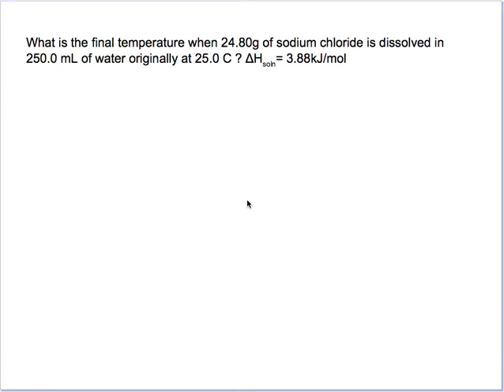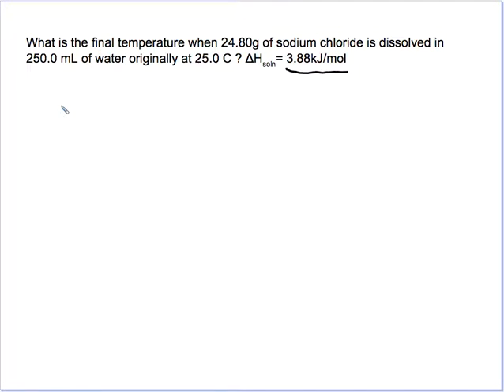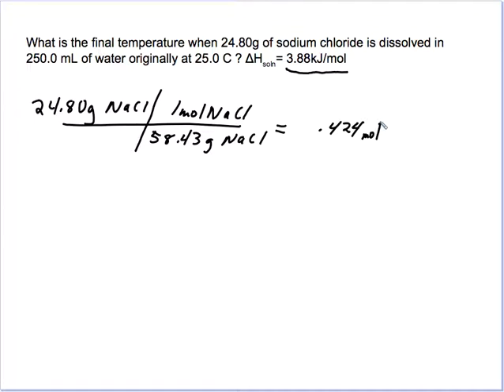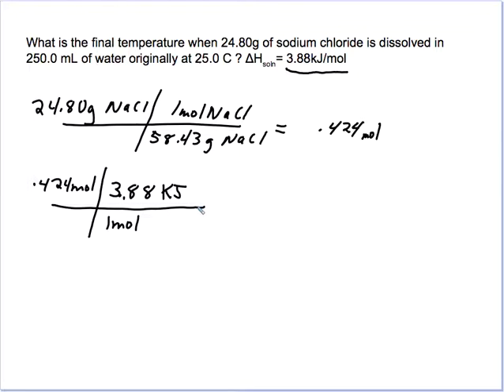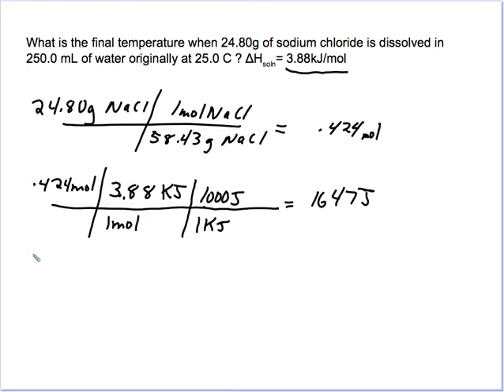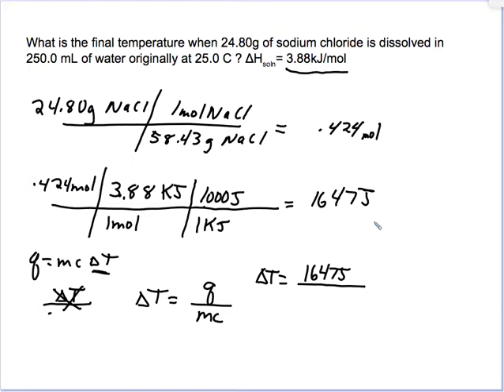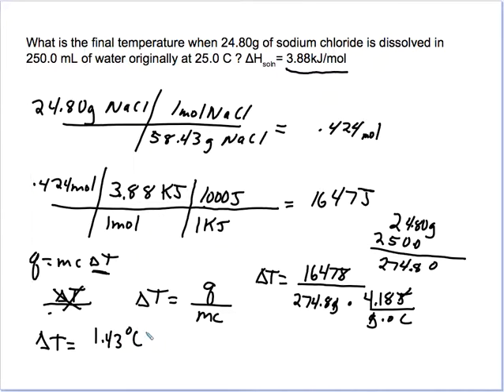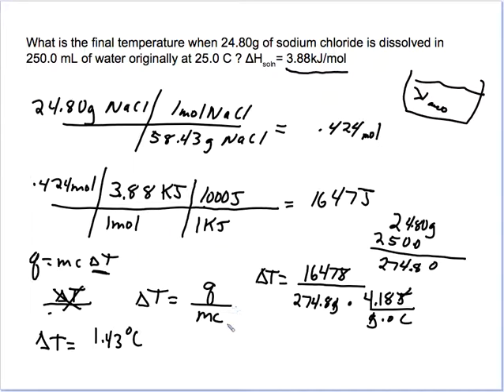HEat of solution final temp